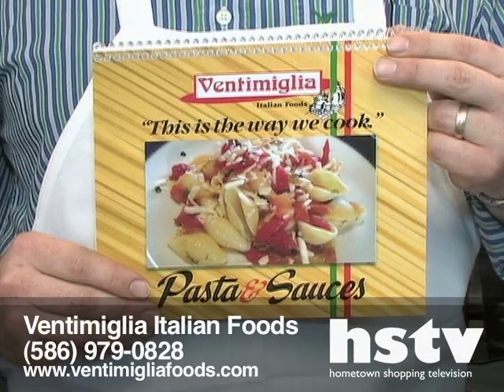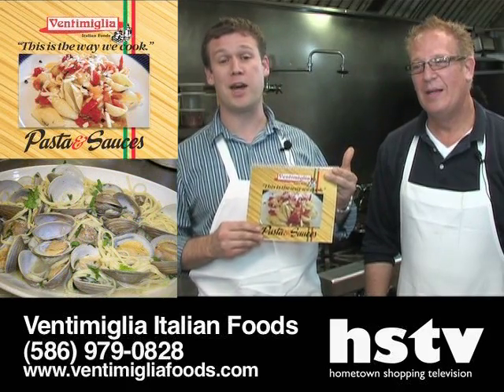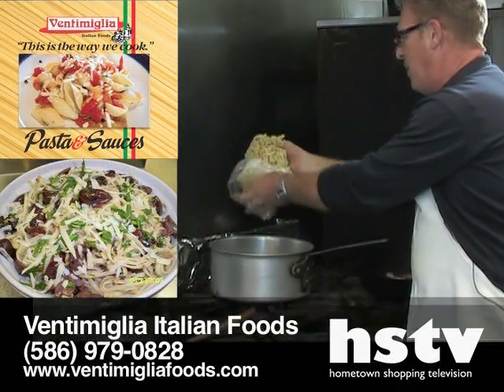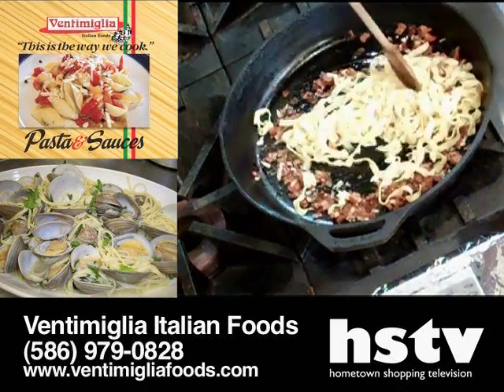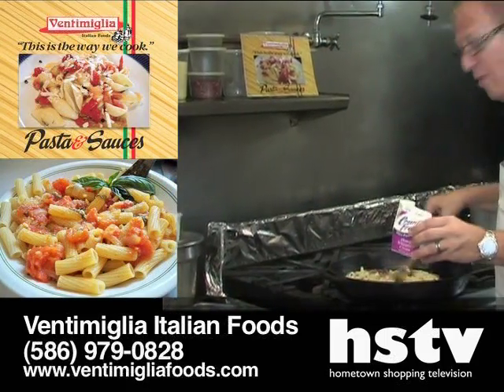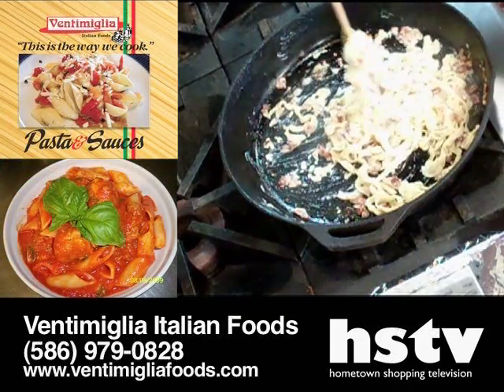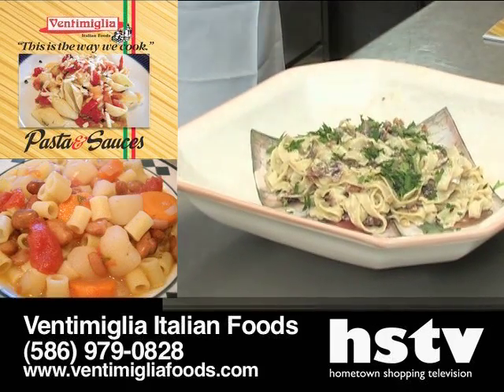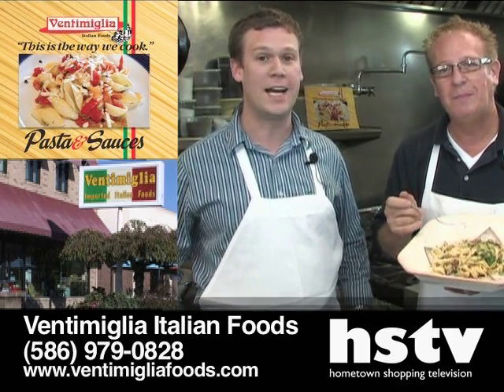Pasta Carbonara Infomercial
This is our two minutes commercial on how to make pasta carbonara.